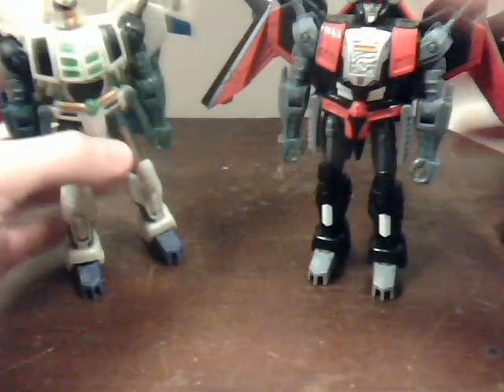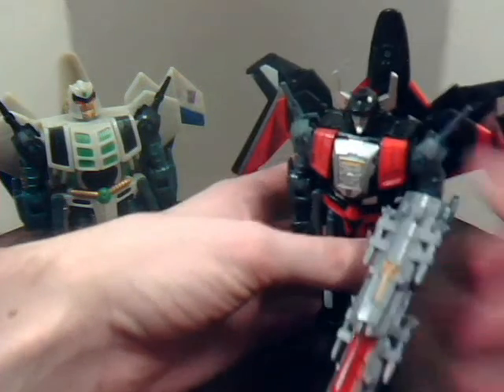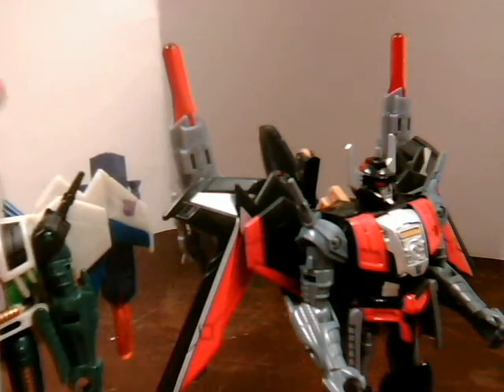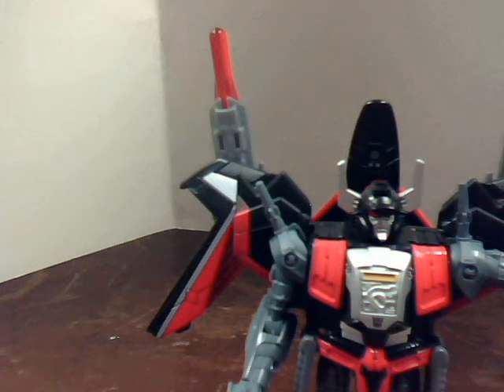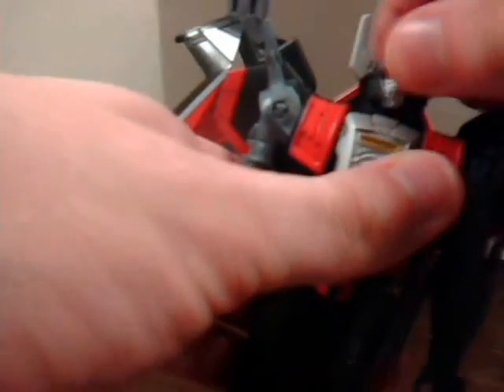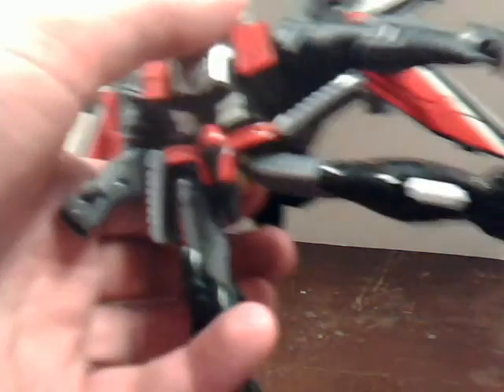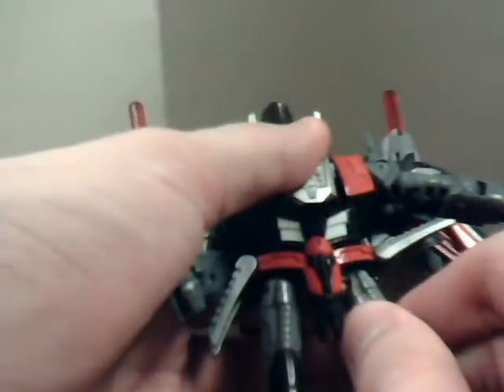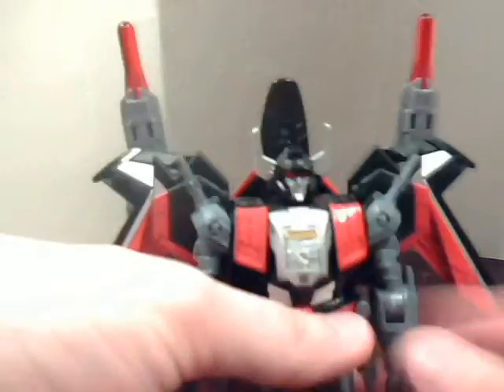Transformers Generations Sky shadow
sorry this was late youtube was being derp